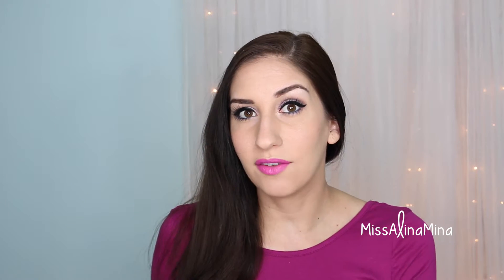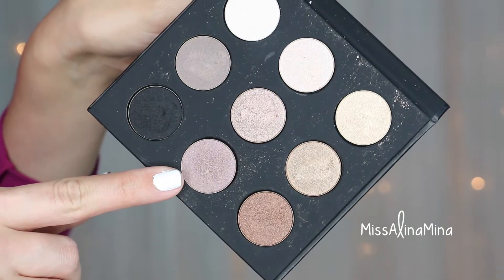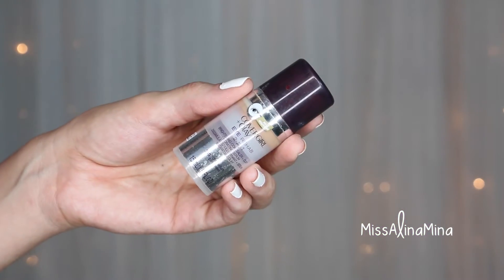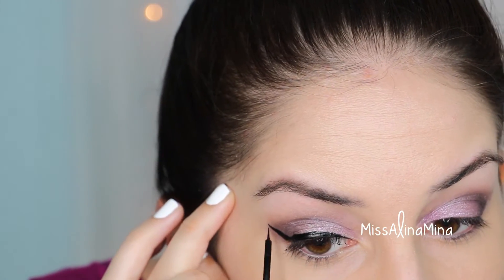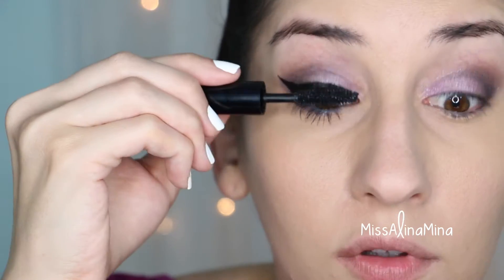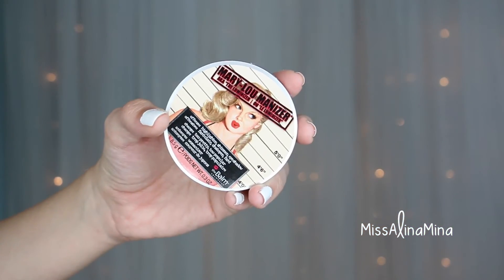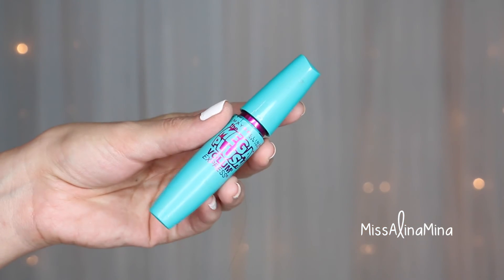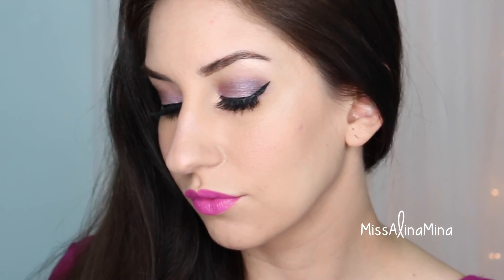Full Face Makeup Tutorial for Brown Eyes | Purple Love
THUMBS UP for makeup tutorials! Watch in HD!

|| Keep watching ||

-- Top from Delias

|| Makeup ||
__Eyes__
-- theBalm Put a Lid on it Eyelid Primer
-- Laura Geller Cool Lids Cream Eyeshadow | Lavender Lagoon
-- L’Oreal Infallible Eye Shadow | Burst Into Bloom
-- Make Up For Ever Artist Shadow Palette Vol 1 | I-544
-- Make Up For Ever Artist Shadow Palette Vol 2 | ME-930
-- Urban Decay Vice 2 Palette | Voodoo
-- theBalm Schwing Black Liquid Liner
-- L’Oreal Lineur Intense Felt Tip Liquid Eyeliner | Carbon Black
-- Sephora Contour Eye Pencil 12HR Wear | Summer Cruise
-- Marc Jacobs O!Mega Lash Volumizing Mascara | Blacquer
-- Maybelline Mega Plush Volum’ Express Mascara | Blackest Black
-- Ardell Glamour Lashes
-- Too Faced Brow-nie Eye Brow Pencil | Brown-y

__Face__
-- Too Faced Primed & Poreless Skin Smoothing Face Primer
-- Covergirl + Olay Facelift Effect Foundation | Light/Medium
-- Covergirl + Olay Eye Rehab Brightening Concealer | Light/Medium
-- Urban Decay Naked Skin Concealer | Med-Light Neutral
-- Revlon Nearly Naked Pressed Powder | Light
-- Kat Von D Shade + Light Contour Palette | Lyric, Sombre
-- theBalm Mary-Lou Manizer aka The Luminizer
-- theBalm Blush | Down Boy
-- Tarte Smooth Operator Amazonian Clay Finishing Powder

__Lips__
-- Sephora Super Nourishing Lip Balm
-- Bite Beauty Lip Lab | 007

__Nails__
-- Butter London Nail Lacquer | Cotton Buds